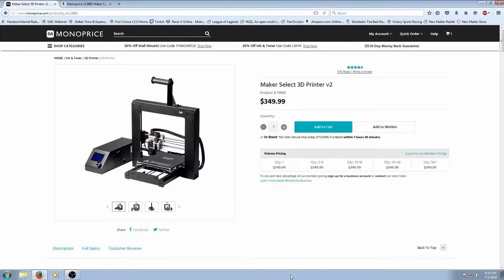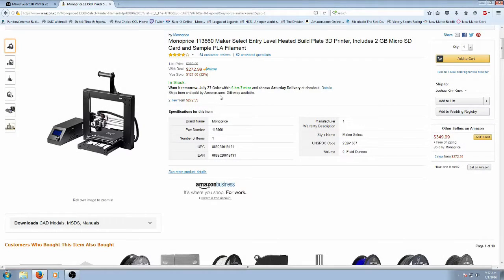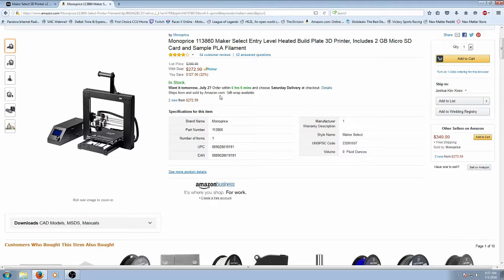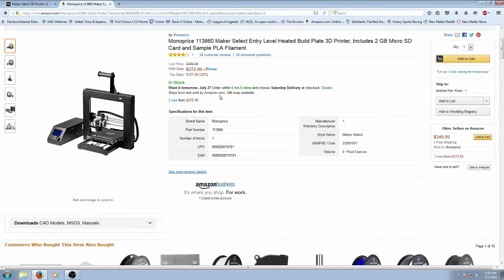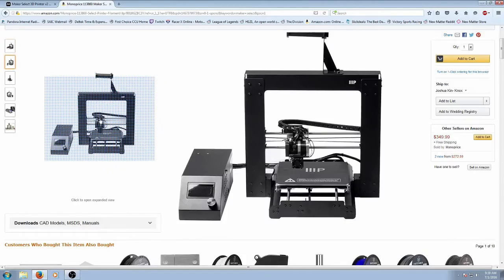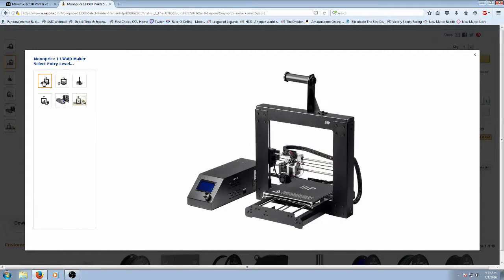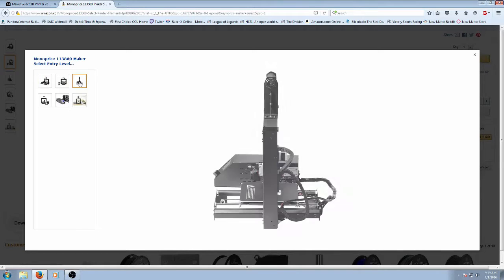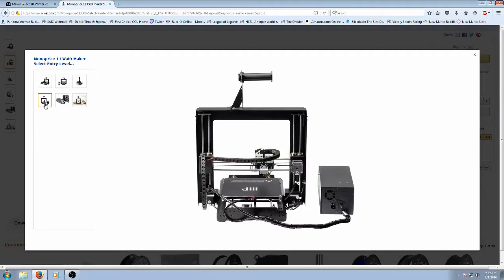Maker Select 3D Printer V2 - Deal Alert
Deal Alert from Southern Nerds on the Maker Select V2 3D Printer (which is a Wanhao Duplicator i3 V2 Clone).

Maker Select V2 3D Printer on Amazon at $272.99: